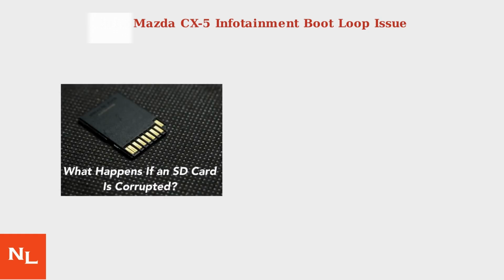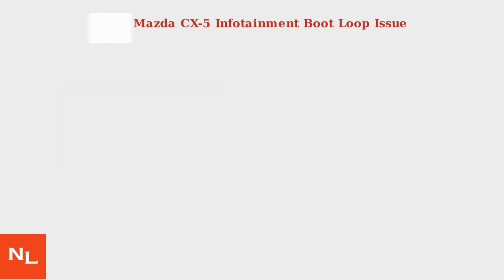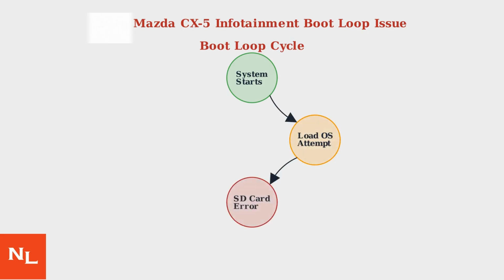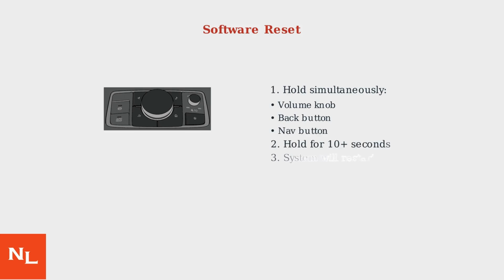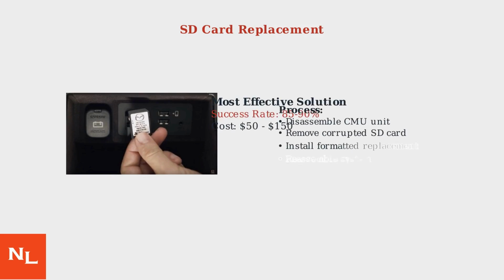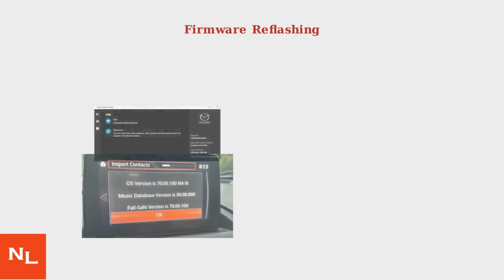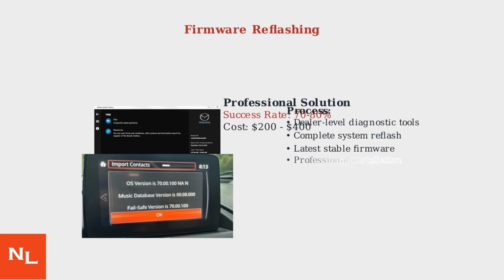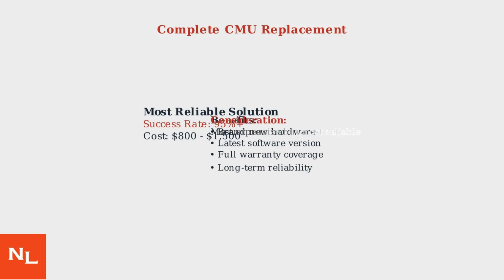How to Fix 2016 Mazda CX 5 Infotainment Keeps Restarting – Boot Loop, Crash, Software Update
🚗 Is your 2016 Mazda CX-5 infotainment system constantly restarting? 🔄 If it’s stuck in a boot loop or crashing, start with a soft reset by pressing and holding the NAV + Volume (Mute) + Back buttons for 10–15 seconds until the unit reboots 📺. If that doesn’t work, try a battery reset by disconnecting the negative terminal for a few minutes 🔋. Often, the cause is outdated or corrupted MZD Connect software—a firmware update at a Mazda service center usually resolves reboot issues ⚡. If the problem continues, the infotainment unit may need professional repair or replacement 🛠️.